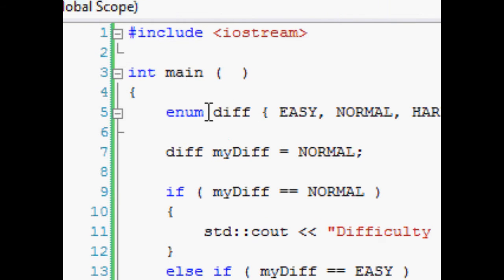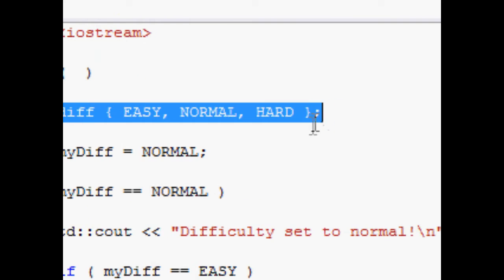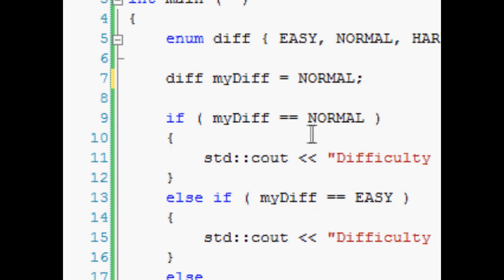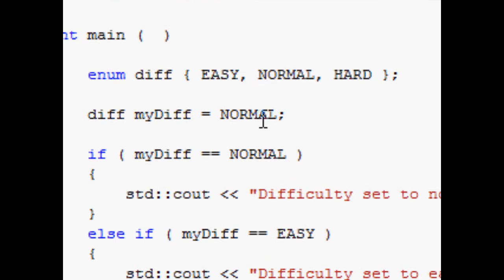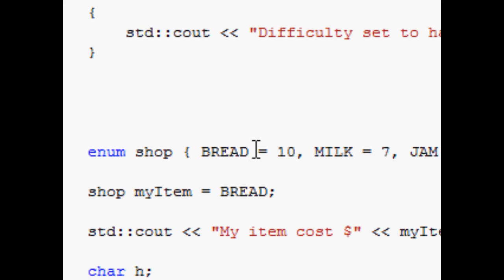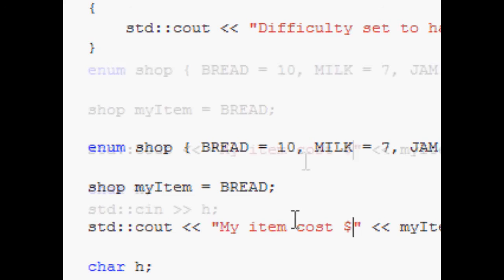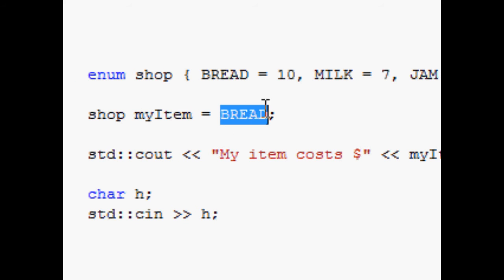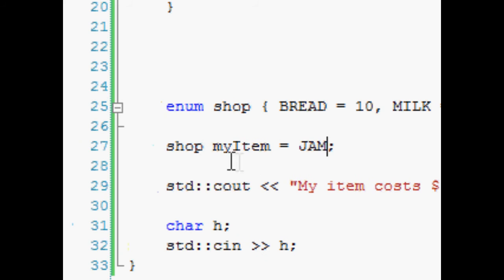C++ Tutorial #17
I've got #16, just not rendered. In this case, it doesn't really matter because the stuff in #16 and #17 isn't hugely crucial concerning the order you learn it in. #16 will be rendered and up soon... This tutorial is on C++ enumerators.